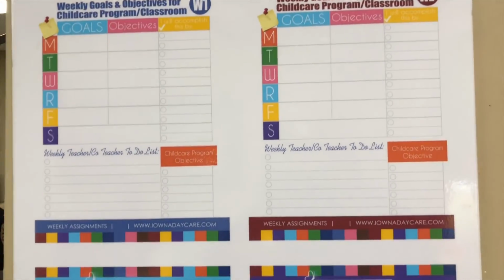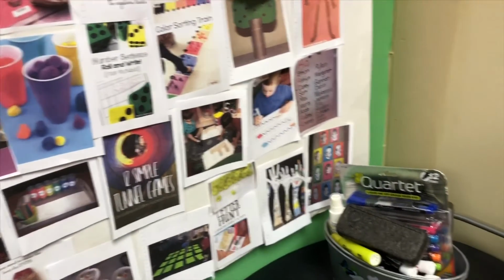2019 Vision Board How To’s For Childcare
Hello Childcare Bosses!

In this video I aim to inspire and motivate you to succeed! When you spend time planning your vision with images, your staff will easily help you to accomplish your goals! The is the ultimate planning tool for childcare business owners!

Please share your thoughts and comments! I want to know.

MY FREE RESOURCES:
21 Steps To Start, Grow and Manage A Successful Childcare

My PUBLISHED BOOKS:
How I Did It Daycare Success:

MAILING ADDRESS
I Own A Daycare
3312 Norwich Street
Brunswick, GA 31520